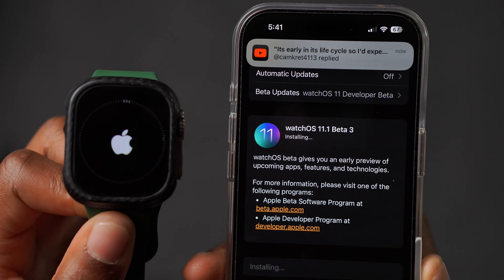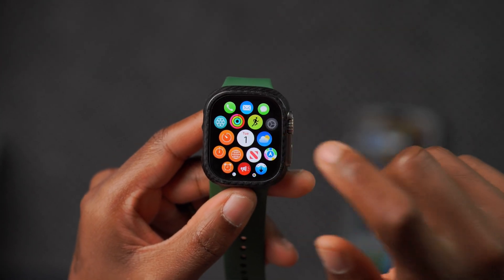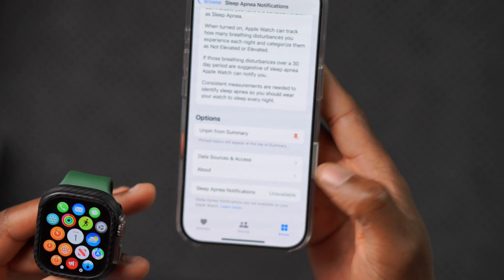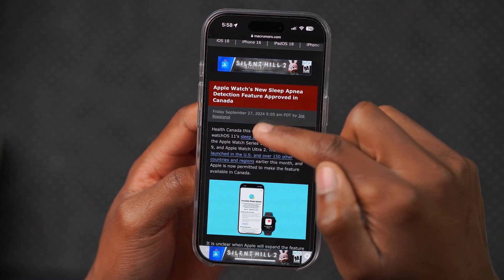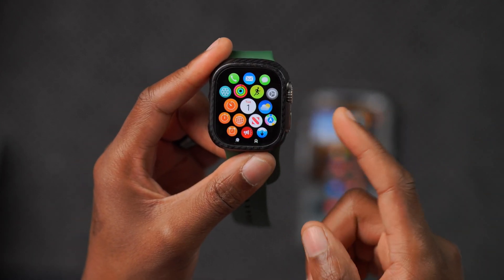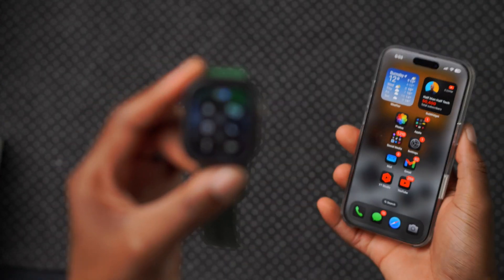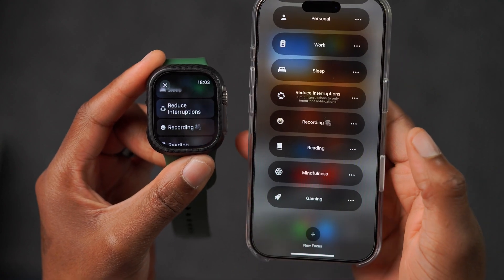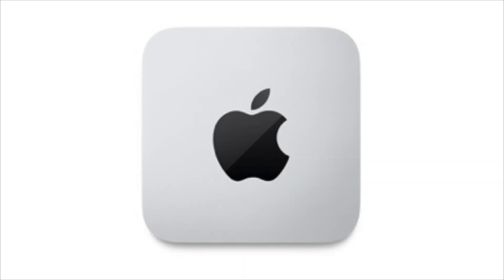Everything NEW for Apple Watch in WatchOS 11.1 beta 3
watchOS 11.1 Beta 3 is out. Here are the New Features and Changes.

Here are some key highlights, New Features and New Changes in watchOS 11.1 Beta 3

Video Chapters
00:00 - watchOS 11.1 Beta 3
00:30 - update size for watchOS 11.1 beta 3
00:55 - iOS 18.1 beta 6 delayed and other updates released
01:55 - new features and changes on watchOS 11.1
04:19 - watchOS 11.1 is still broken
05:07 - watchOS 11.1 battery life performance
06:11 - Apple intelligence on watchOS 11.1
08:30 - Apple October event 2024